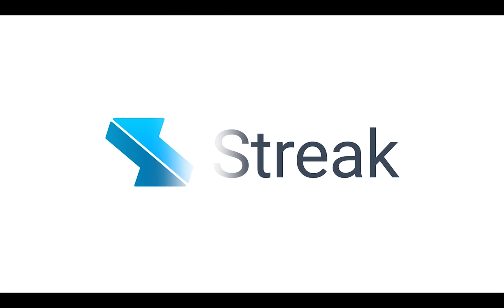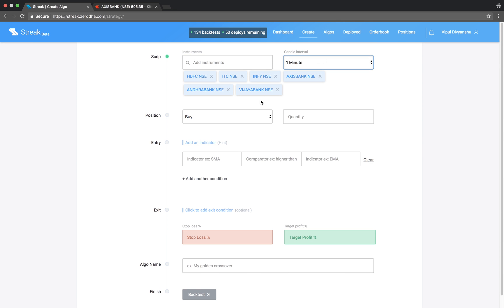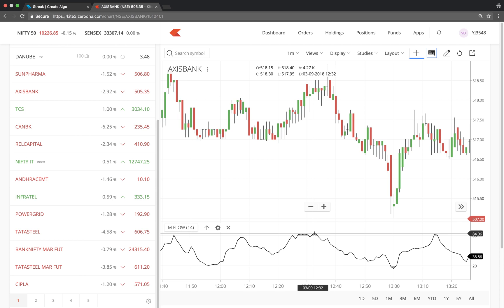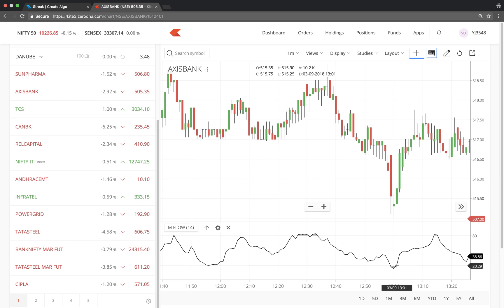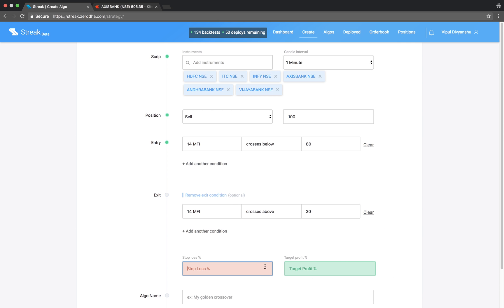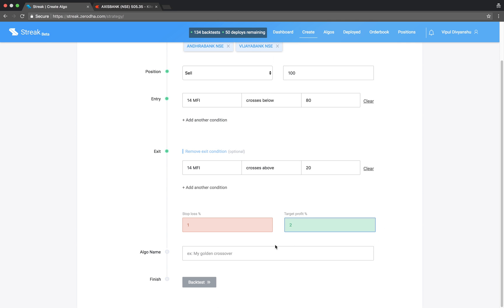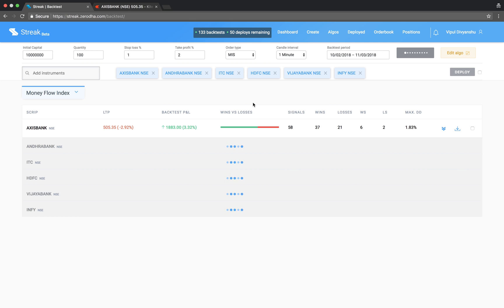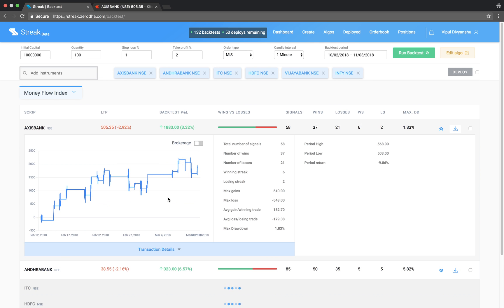Streak | Money Flow Index (MFI)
A video on how to use the Money Flow Index (MFI) indicator to create, backtest and deploy an algo.